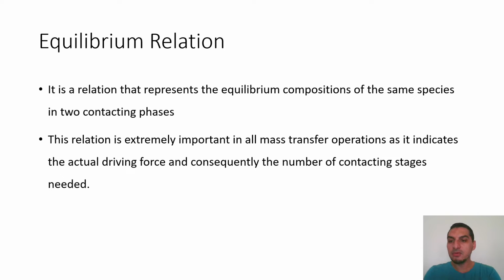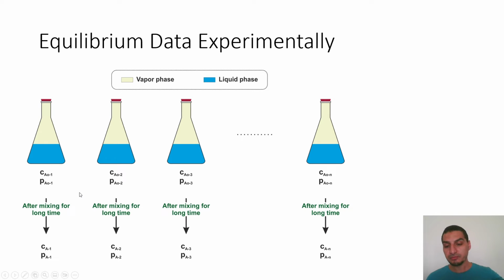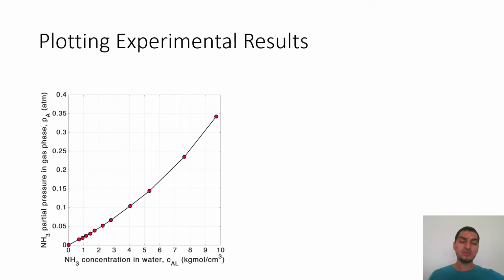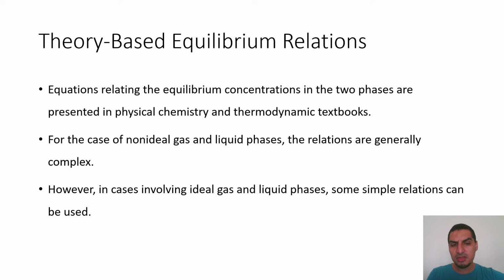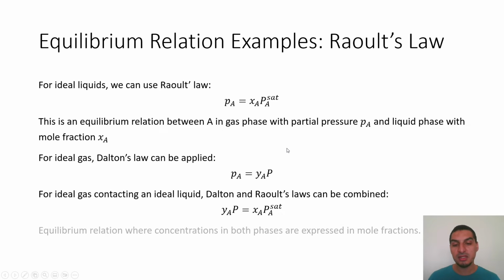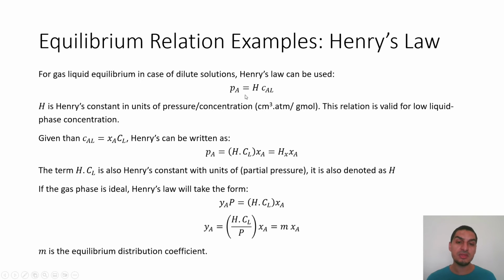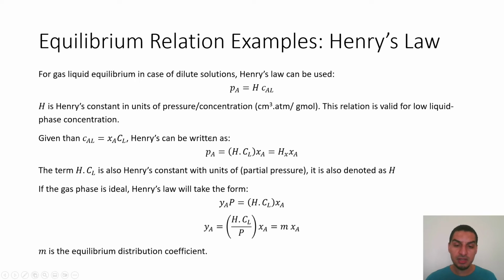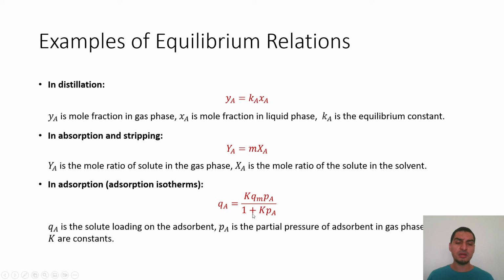Mass transfer in English | 58 | Equilibrium relations: experimental procedure + simple examples